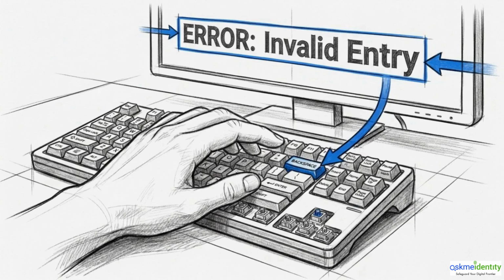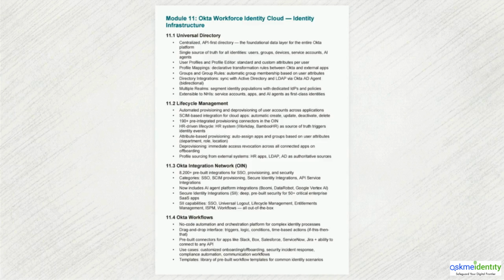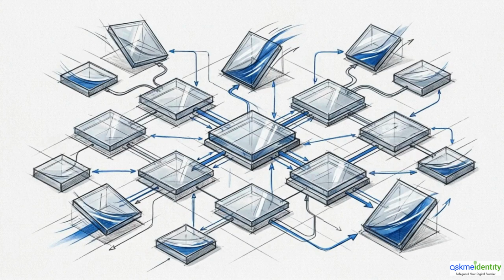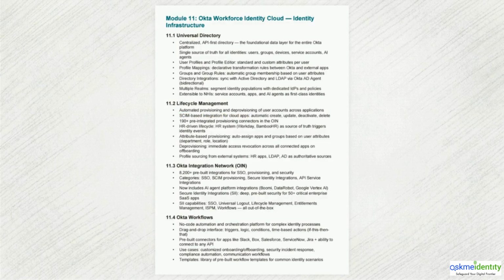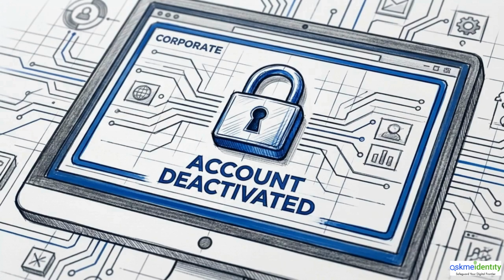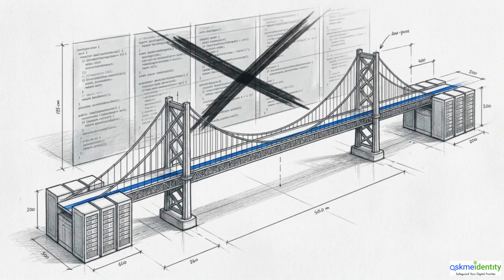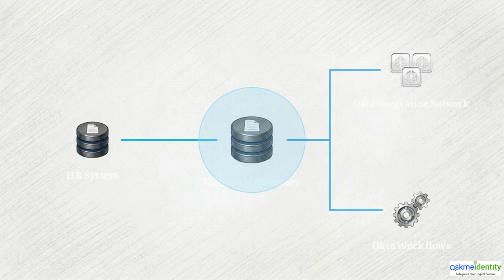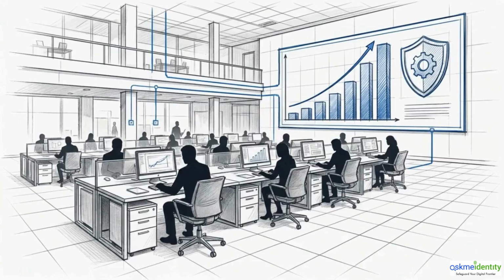How Okta Saved Enterprises $6.5 Billion | Workforce Identity Cloud Deep Dive | IAM Tutorial 2026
🔐 Okta Workforce Identity Cloud Explained — Full Tutorial | AskMeIdentity

In this video, we break down everything you need to know about
Okta Workforce Identity Cloud — the foundation of modern
enterprise Identity Infrastructure. From Universal Directory
to Automated Lifecycle Management, Secure Access Gateway,
No-Code Workflows, and API Partner Security — this tutorial
covers it all in depth.

Whether you are preparing for Okta certification, an IAM
Engineer interview, or building enterprise identity solutions
from scratch — this is the video you need.

📌 WHAT YOU WILL LEARN IN THIS VIDEO

✅ CORE IDENTITY OPERATIONS

🔷 Universal Directory
   → Centralized single source of truth
   → Manages all users, groups, and AI agents
   → Unified identity store across cloud and on-premises

🔷 Automated Lifecycle Management
   → Automated account creation and access provisioning
   → Immediate access revocation during offboarding
   → Reducing security risks from orphaned accounts

🔷 Secure Access Gateway
   → Extends modern authentication and SSO
   → Covers legacy and on-premises web applications
   → Bridging old infrastructure with Zero Trust security

✅ CONNECTIVITY AND AUTOMATION

🔷 8,200+ Pre-built Integrations
   → Okta Integration Network for SSO and security
   → Ready-made connections across enterprise apps

🔷 $6.5 Billion Saved by Customers
   → Real automation savings in enterprise environments
   → Cost reduction through identity automation

🔷 No-Code Workflows
   → Drag-and-drop interface for identity automation
   → Automate complex identity and security processes
   → No developer required for workflow building

🔷 160 Million Hours Saved via Workflows
   → Massive productivity boost across enterprises
   → Eliminating manual IT processes at scale

🔷 API and Partner Security
   → Managing custom API permissions
   → Delegated administration for B2B partners
   → Securing partner and third-party integrations

Join the AskMeIdentity IAM Engineer Cohort Program — a
structured, mentor-driven career program designed to take
you from zero to job-ready as a certified IAM Engineer.

🔹 Live expert-led sessions
🔹 Hands-on labs with real enterprise scenarios
🔹 Okta certification exam preparation
🔹 Mock interviews and career support
🔹 Trusted by 1000+ learners globally

📤 Share with someone preparing for Okta certification